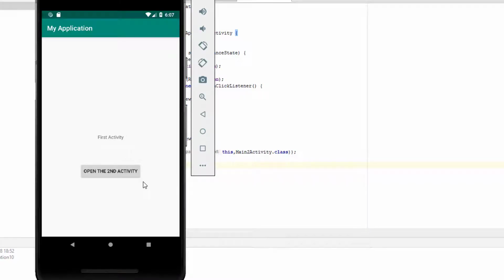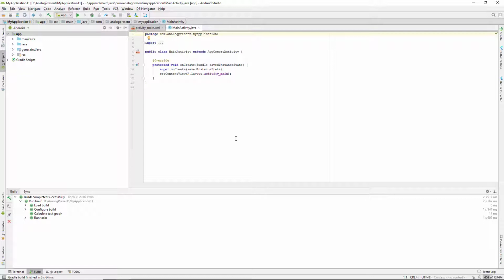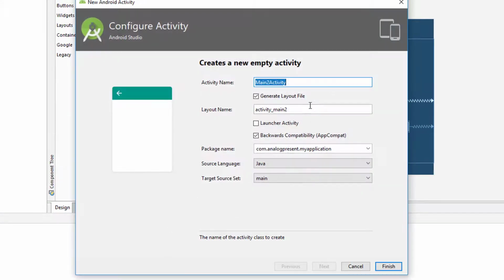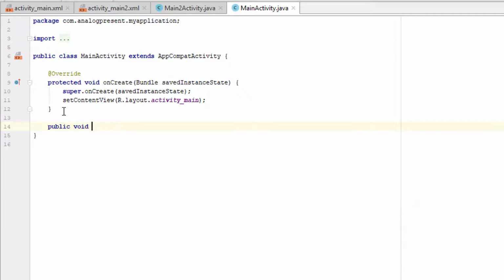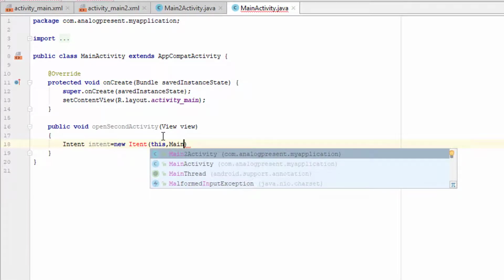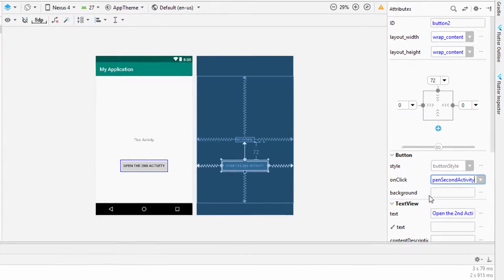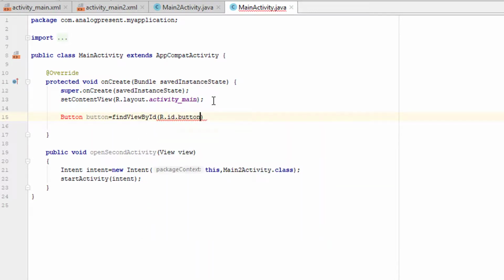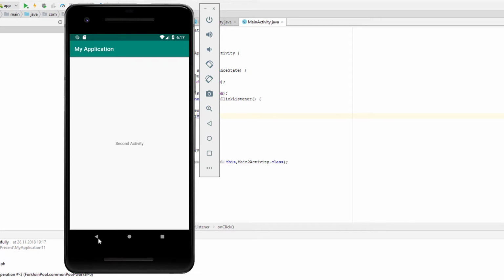Open a new Activity on a Button Click - Android Studio Tutorial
A small how to open a new Activity from a Button click.
I'll show you two methods to open a Activity
#1 using the onClick Attribute of the Button
#2 Setting a onClickListener on the Button